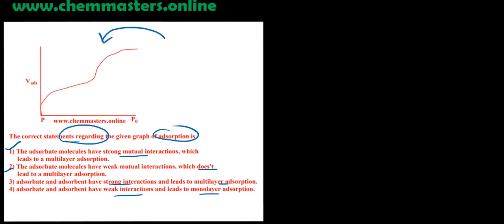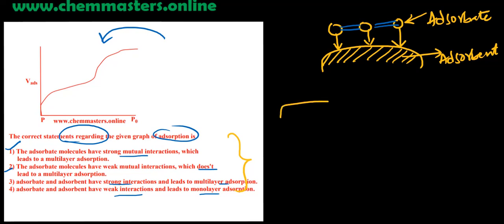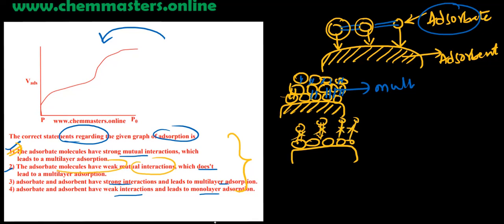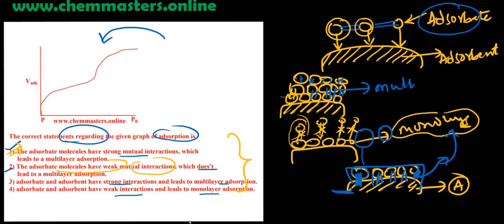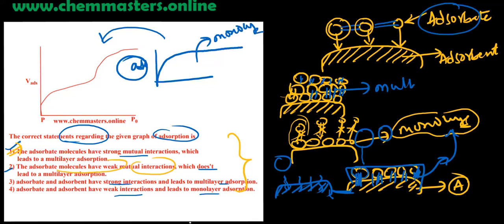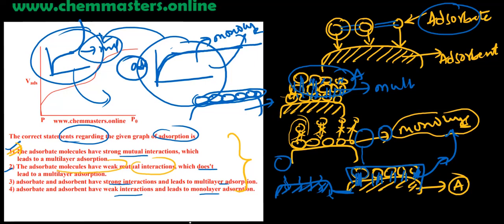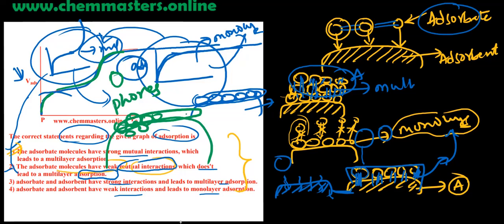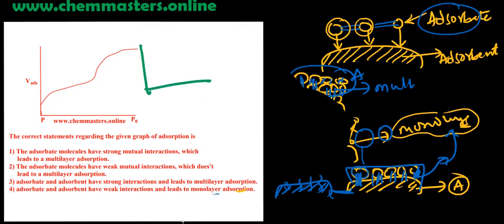most important MCQ on adsorption-mono & multilayer adsorption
watch it completely-MCQ on adsorption-mono & multilayer adsorption detailed explanation